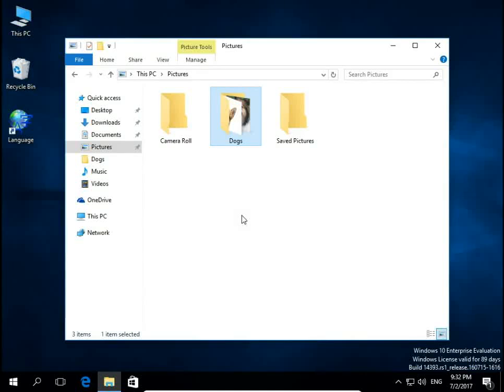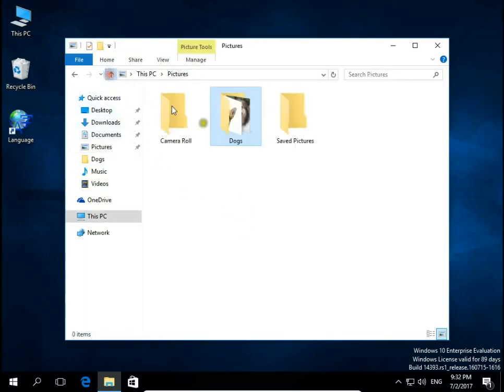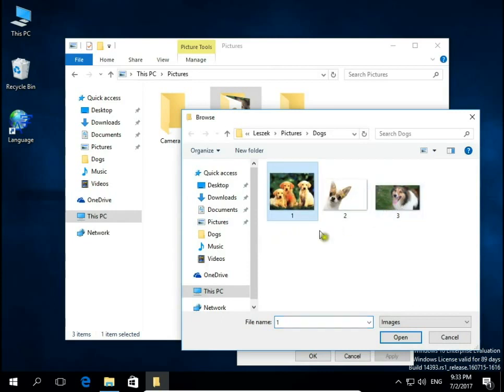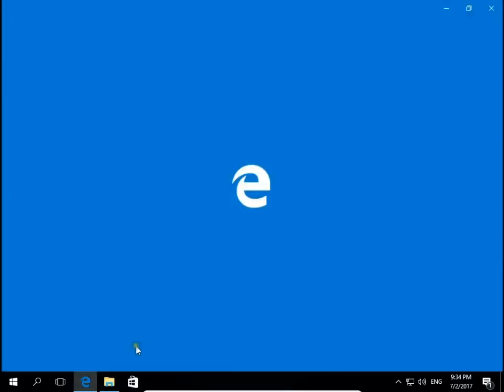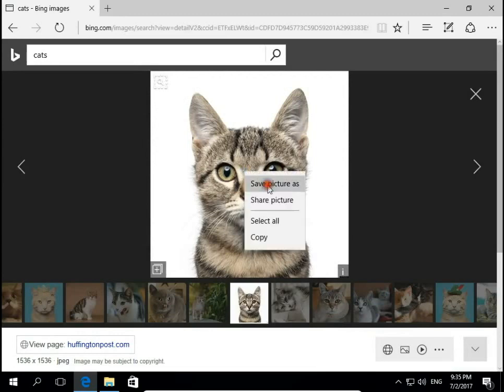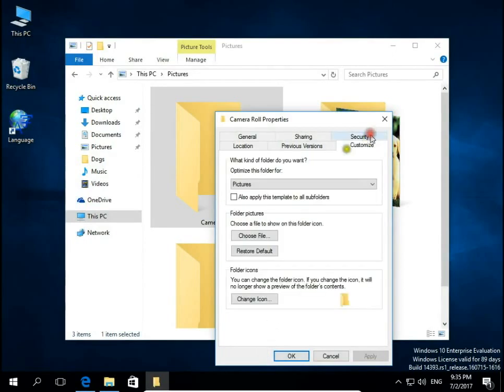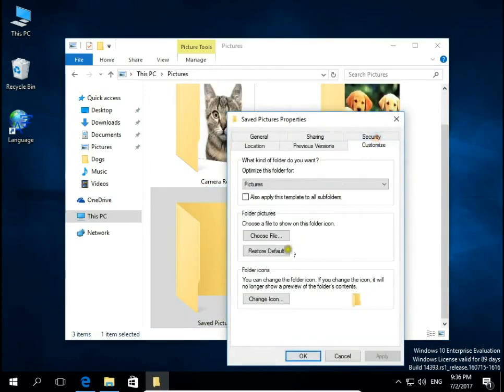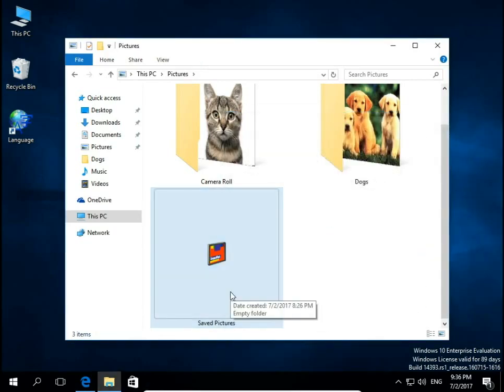How to change folder icon File Explorer Windows 10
You can choose which of your photos will be appear on the folder icon in Windows File Explorer.
It can be photo or any other picture from any folder in your computer and you don't need any special software to change folder icon. You can set picture for folder icon in folder properties, and customize folder picture. Then choose a file to show on this folder icon.